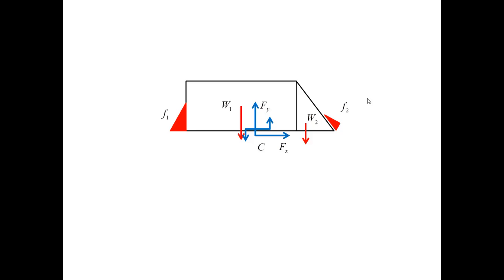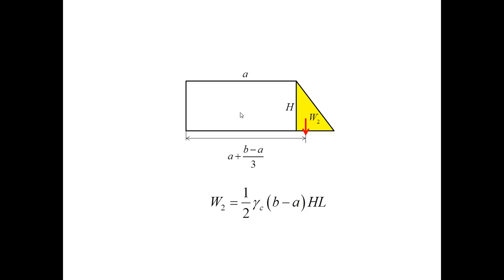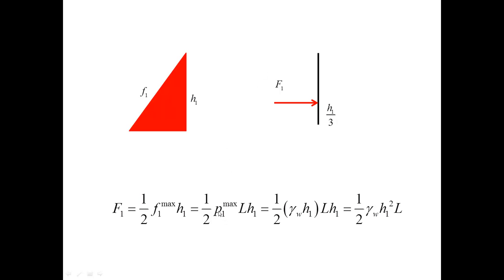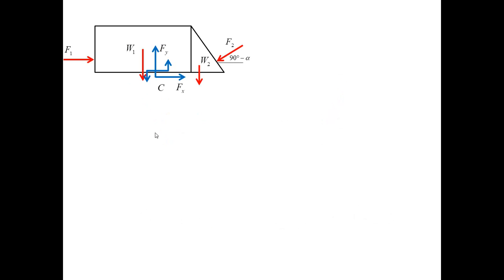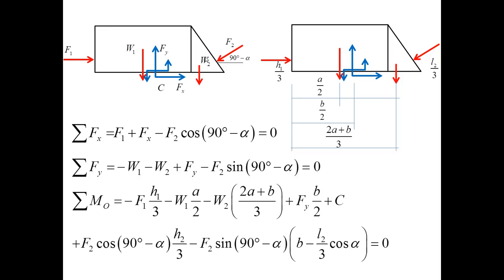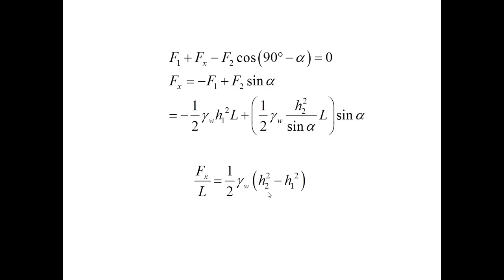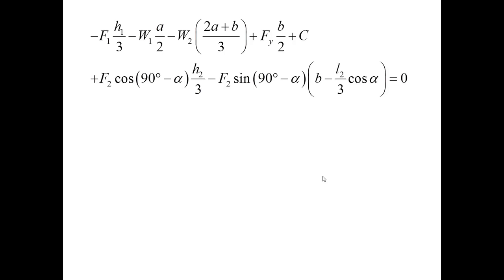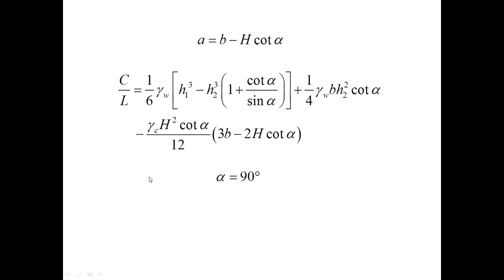Hydrostatic dam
In this problem, we learn how to calculate forces associated with hydrostatic pressure.